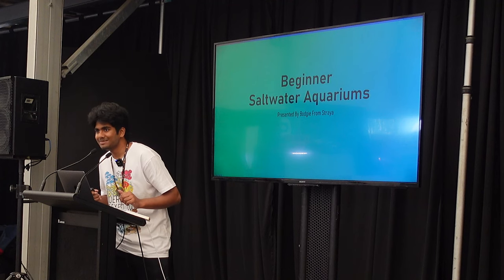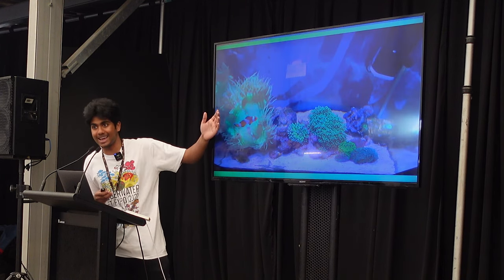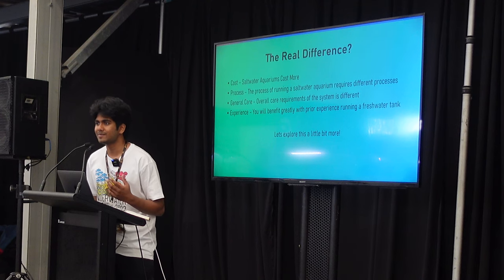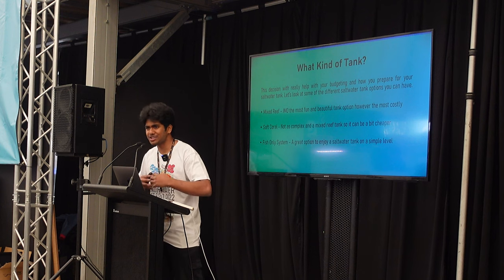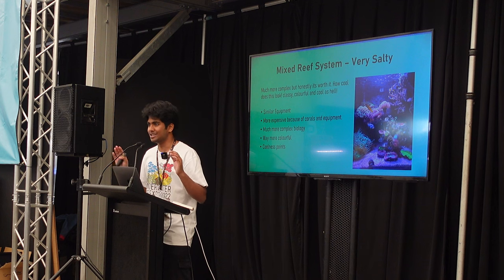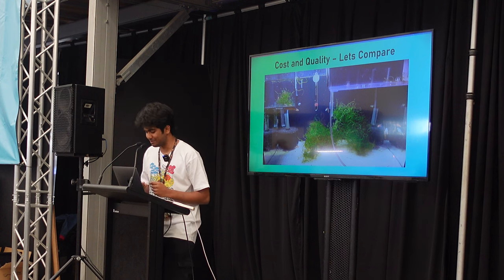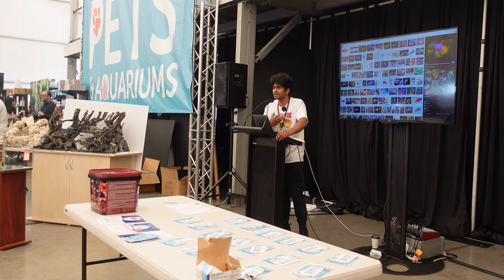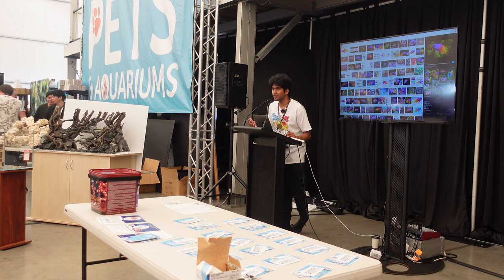A full Guide to Beginner Saltwater Aquariums! - My FIRST EVER Public Aquarium Talk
G'day Bodgies and Widgies! Today I wanted to share my first ever public aquarium talk about beginner saltwater aquariums! This was such a surreal experience to speak in person to all of you amazing Bodgies and Widgies at the event. The support you gave me was so overwhelming and I wanted to share my talk to those who missed it or just wanted to watch it again.

I was really passionate about this topic and I tried to cover a lot of things which i had difficulty understanding when I first started keeping reef tanks. I'll take you though the different tank options, corals, fish, equipment, cost and try to cover everything that will give you a basic understanding of saltwater aquariums.